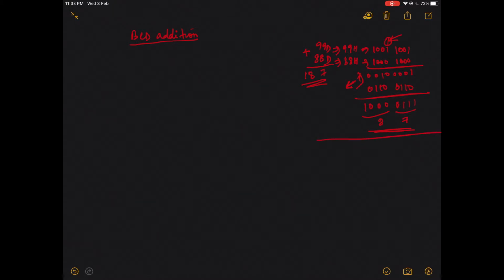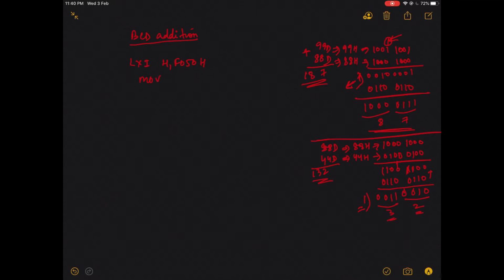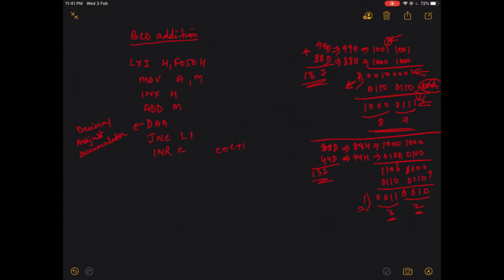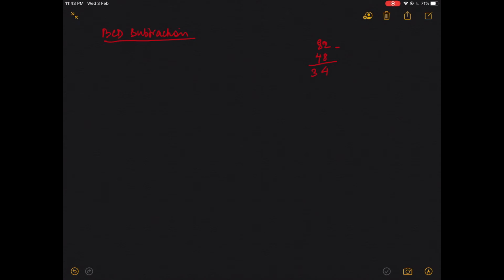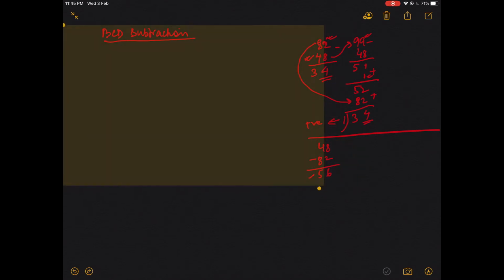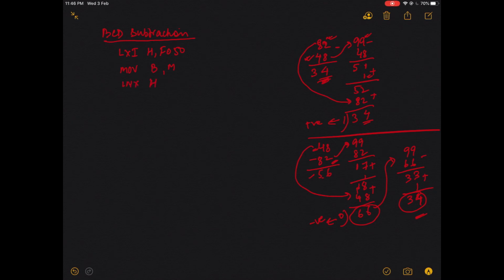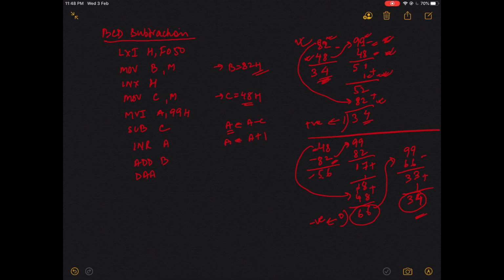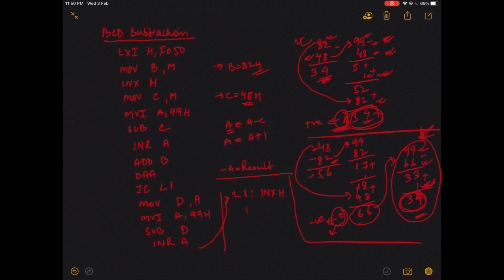8085 program IV BCD